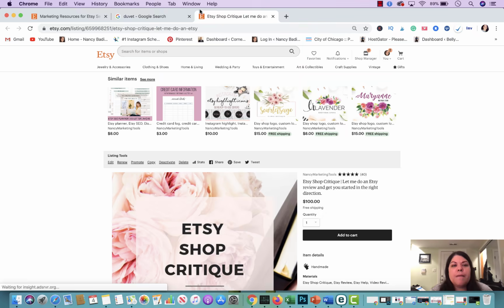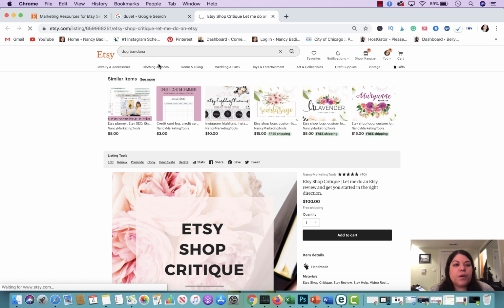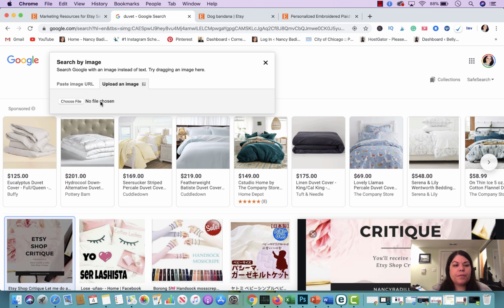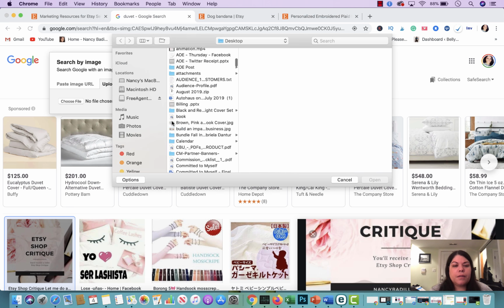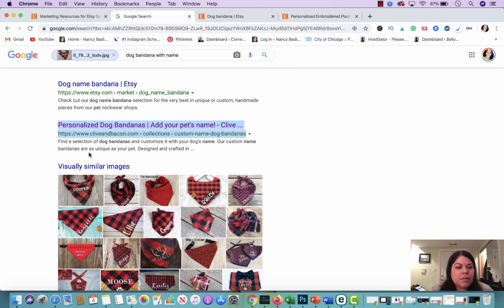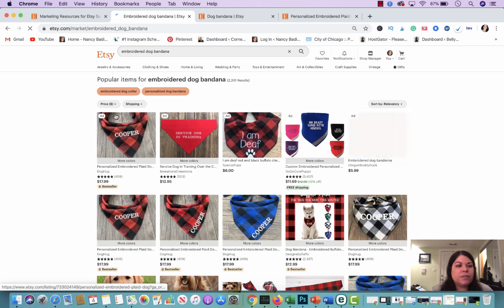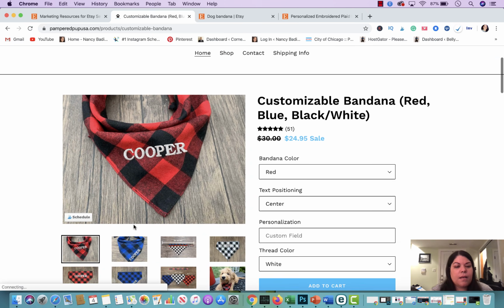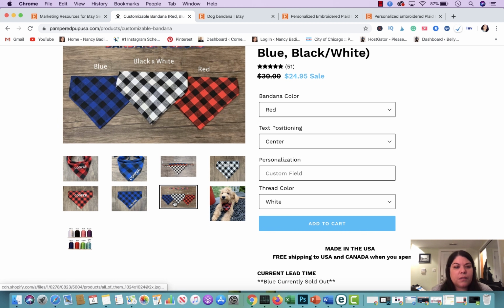Etsy Listing Photos | Selling On Etsy 2020 | Etsy Shop 2020 | Etsy Help | Nancy Badillo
🔔YouTube Channels 🔔